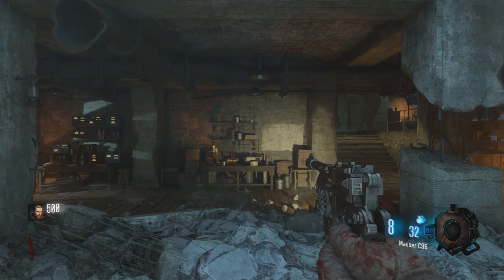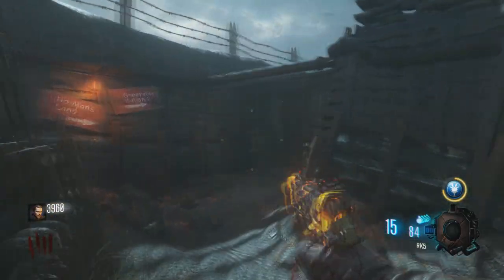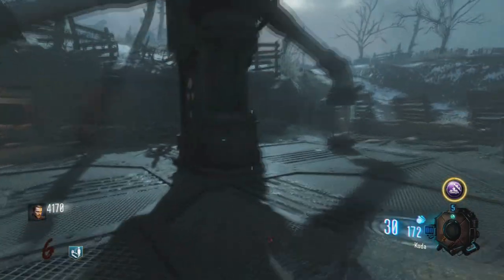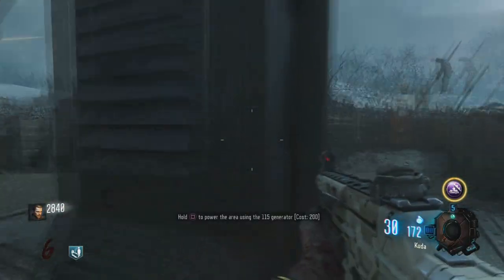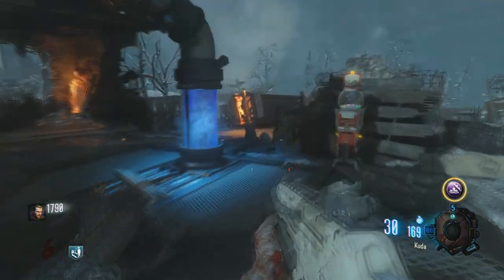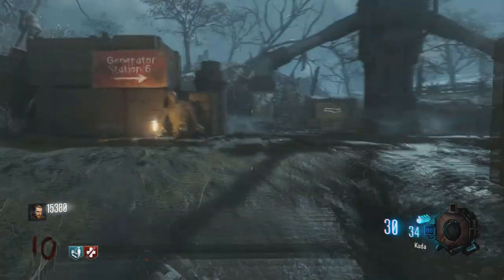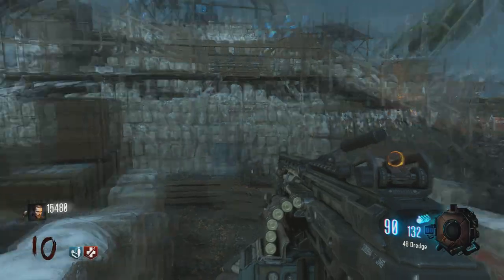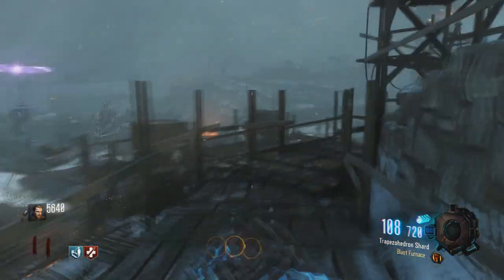"ORIGINS" PACK A PUNCH TUTORIAL | Zombie Chronicles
Black ops 3 zombie chronicles, how to pack a punch on the map Origins.